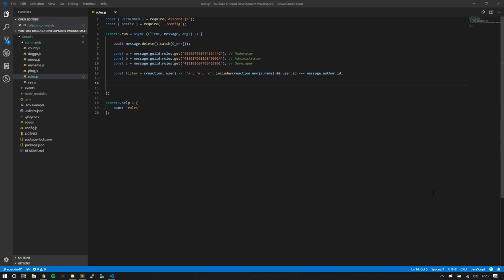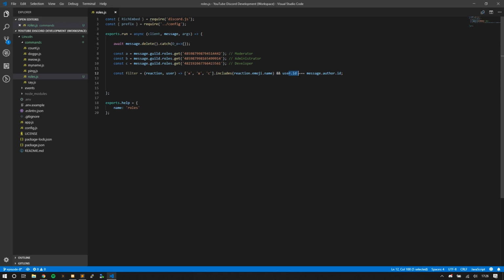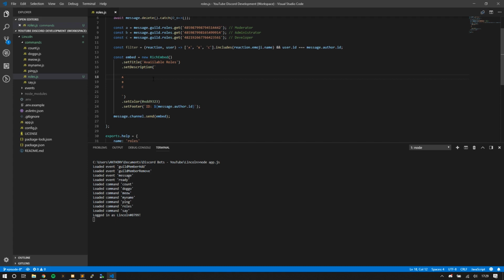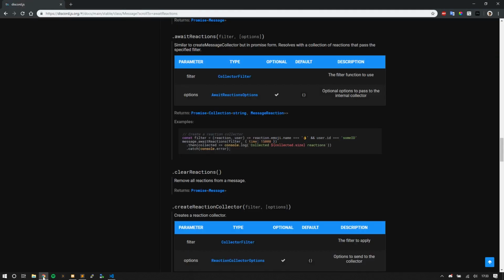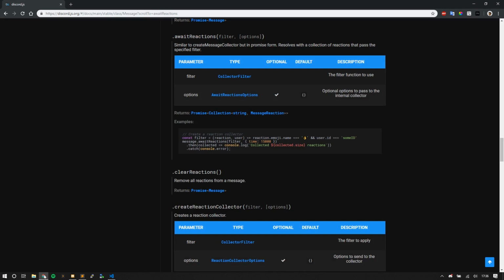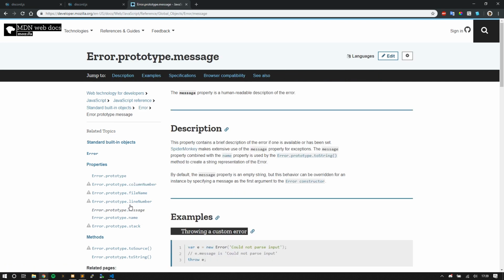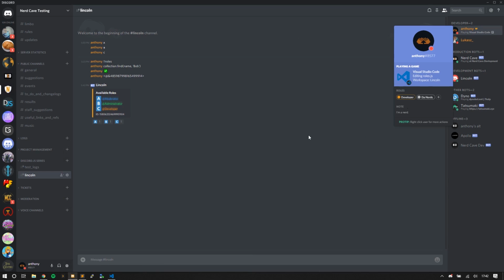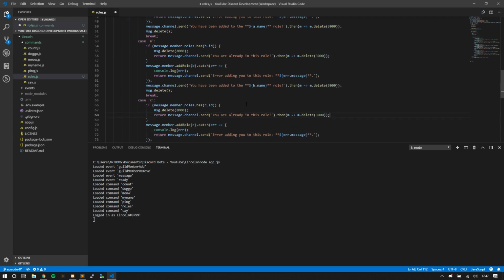EPISODE 8 | Role Reactions | Discord.js v11 Development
Hello, all! Thank you for stopping by at the eighth episode of my Discord.js v11 Bot Development series! Here I will be creating a command where you can use certain reactions on a message to get a specific role!

SPECS:
● Lenovo Y50 Touch 1080p
● 8GB RAM
(Hope to get a new one by the end of the year!)